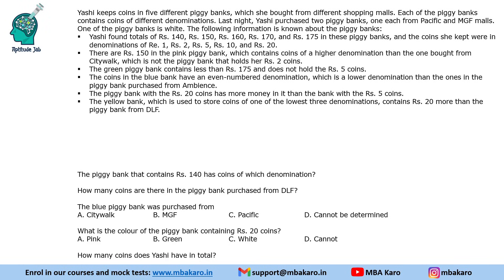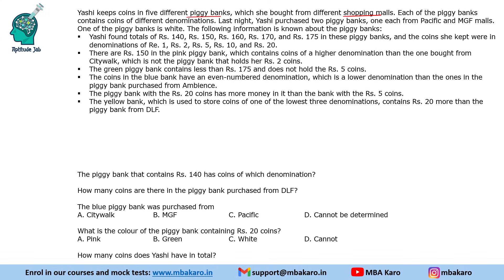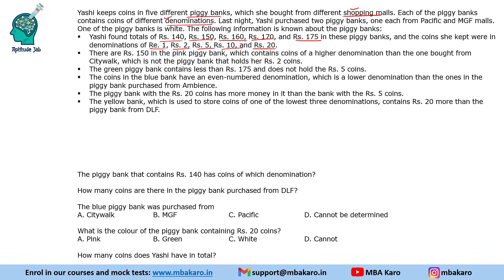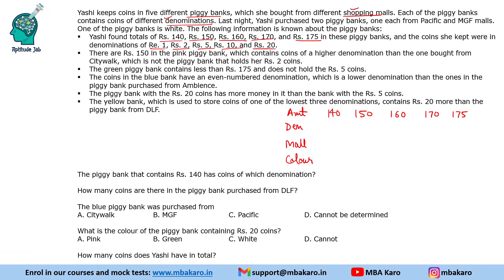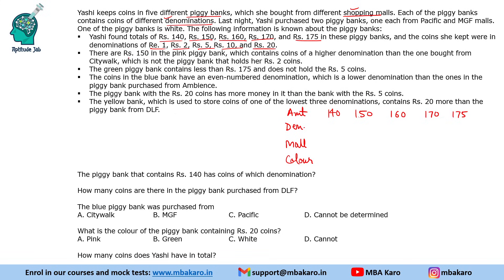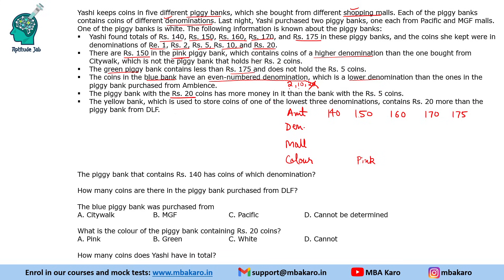CAT Infinite DILR - Set 451 | Coins in the Piggy Banks | Caselet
This problem revolves around five students who took a 10-question test where points (5, 3, or 2) were awarded only to the first three correct answers for each question. The task is to determine each student's score and the number of correct answers they submitted, based on a set of conditions.